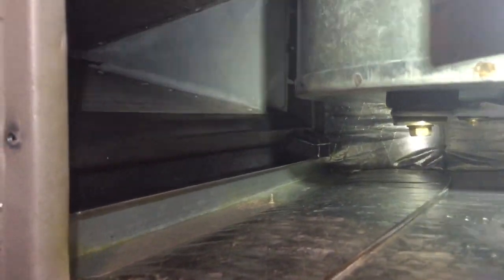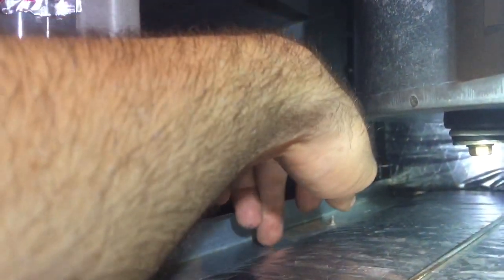Ruud Condensate issue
RH1V3617STANJA @ 1200 CFM @ .45 TESP High Velocity
Horizontal Right Installation
High Velocity through relatively small 17" cabinet and coil is creating some water concerns.

Rheem/Ruud needs to have a option to use 21" air handler with larger coil and 3 ton 15 seer heat pump outdoor